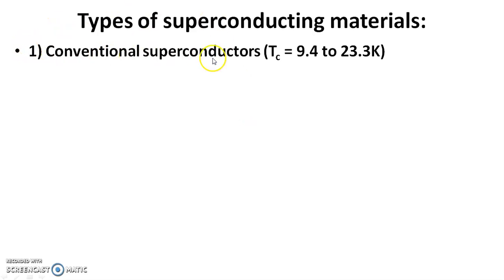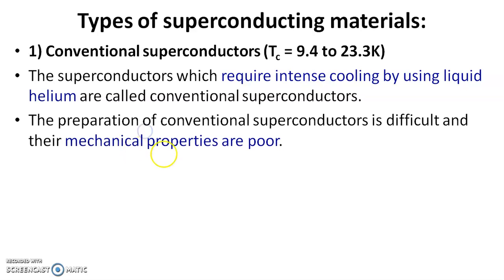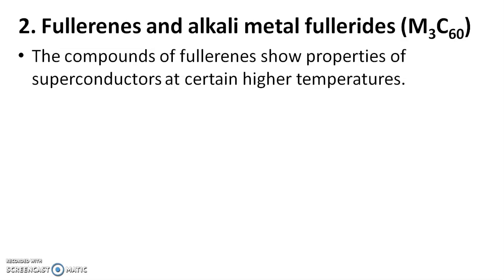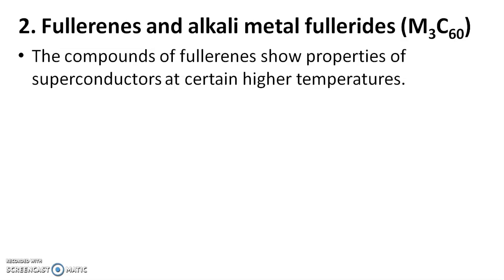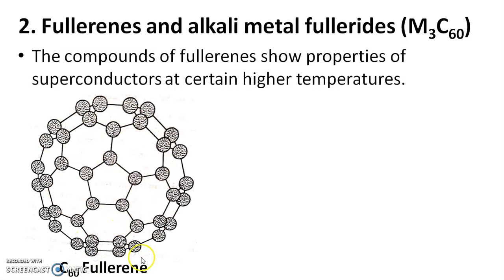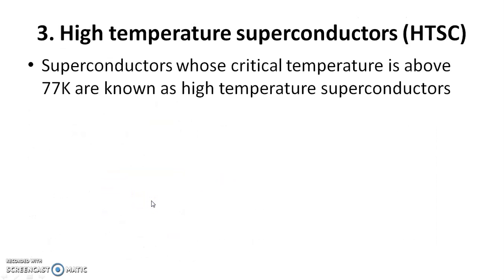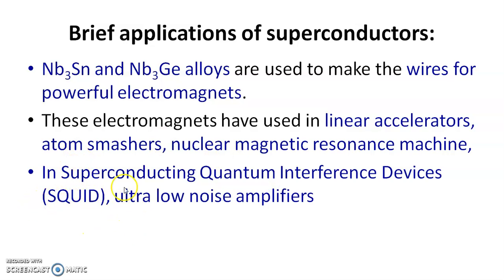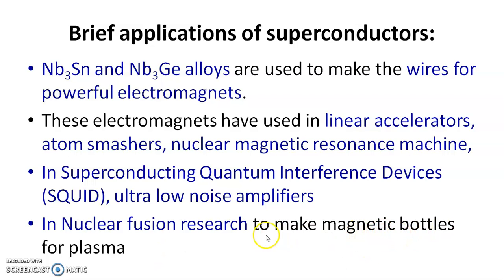Superconductivity 2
Types of superconductors & Applications